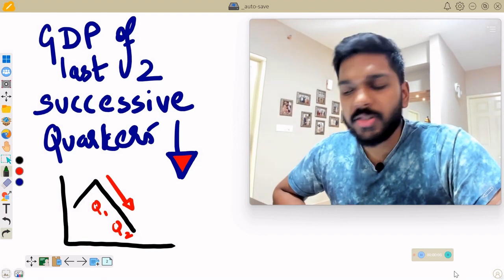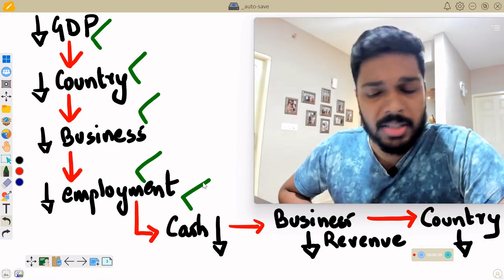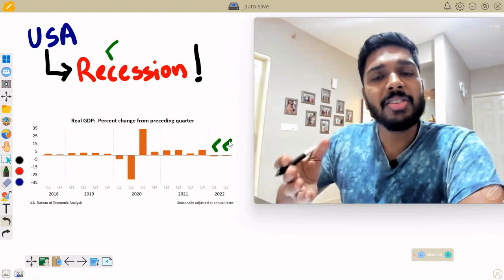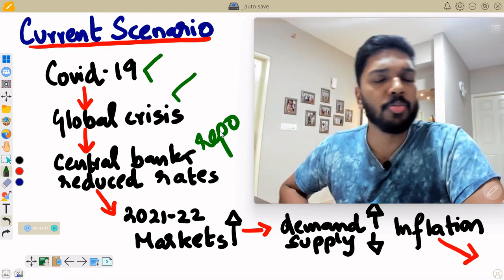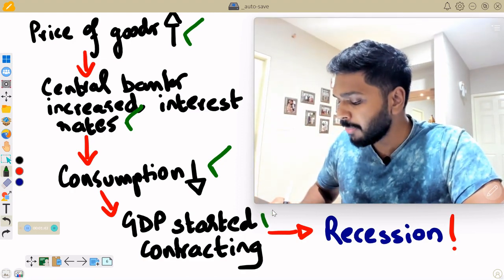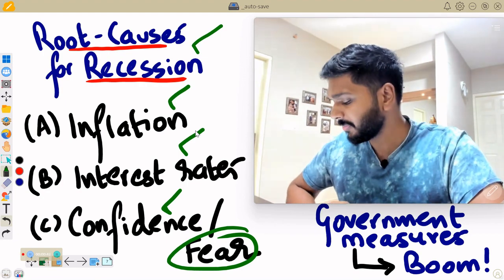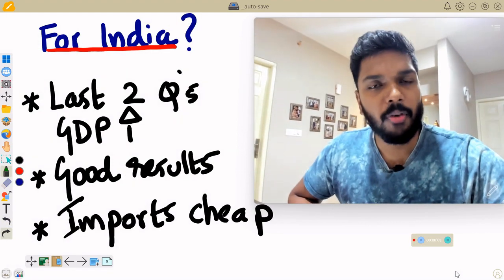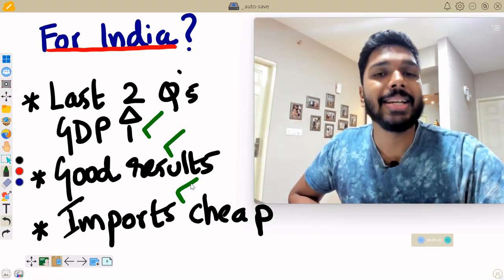What is a Recession? Understand it in simple terms! | Deepak Korah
In this video, you would be able to understand what a recession is, why a recession happens and how a country can get out of a recession! All this has been explained in simple terms!

**The purpose of this channel is to explain topics in the most lucid manner. We upload videos pertaining to finance and taxation!

**There are a hundred different news media blogs and there is always this tendency to get confused with a particular topic on reading all of them at a time. Through the videos on this channel, you will not only understand the A2Z of a particular topic but will also develop some sought critical thinking.

**Our creator, Deepak Korah George, who is an Indian Chartered Accountant in practice is also the poster boy for this channel. We would be delighted if you can get in touch with him (DM/mail) on Instagram / Facebook  / Twitter / CM Website for any related queries or requests.